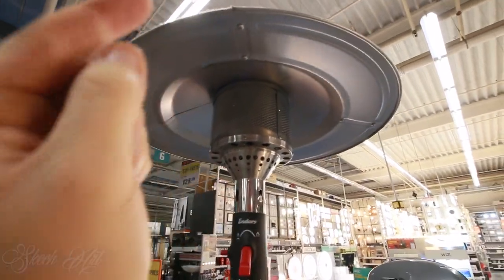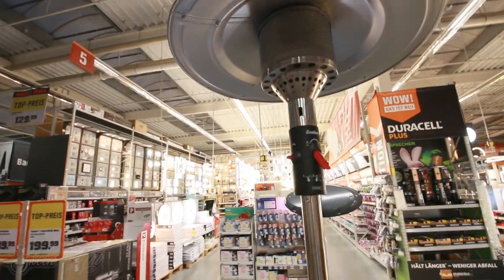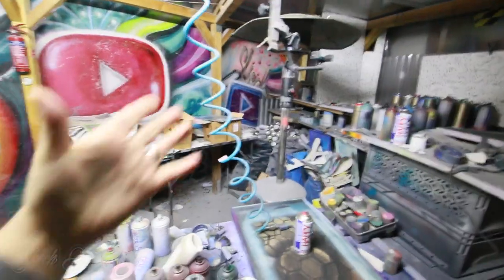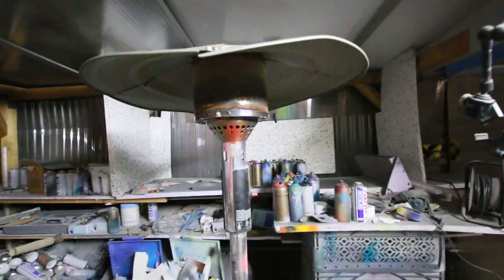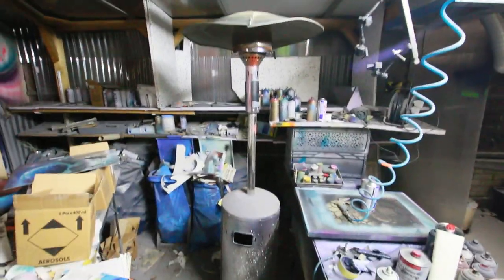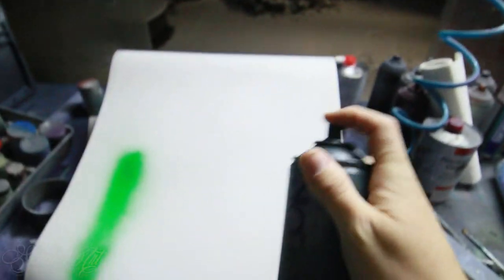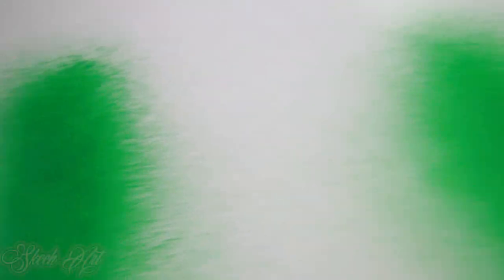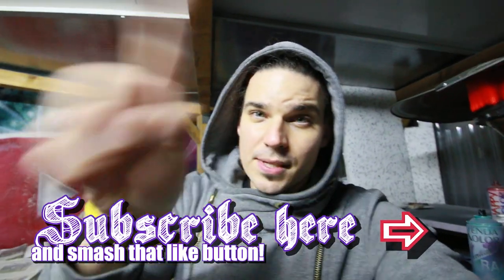How to SPRAY PAINT OUTSIDE in COLD WINTER!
Hey my Awesome YouTubers in today video I made just one simple vlog to show you my way how I Spray Paint during cold and freezing winter time. Hope some of you will find it useful.